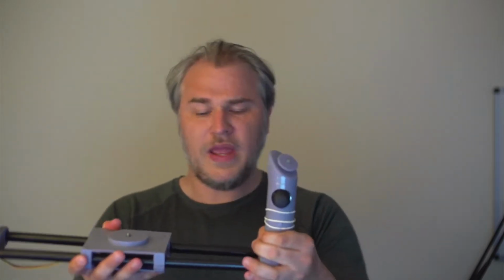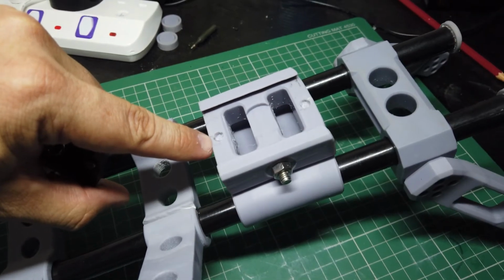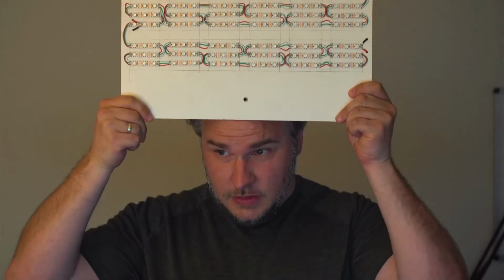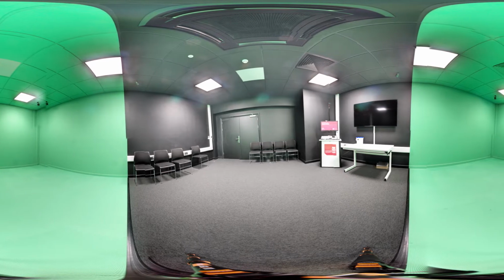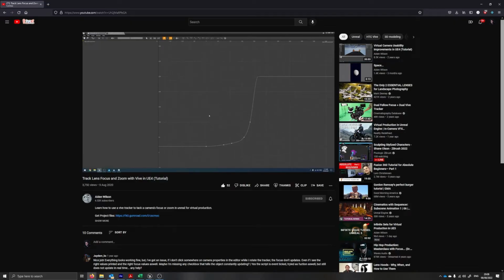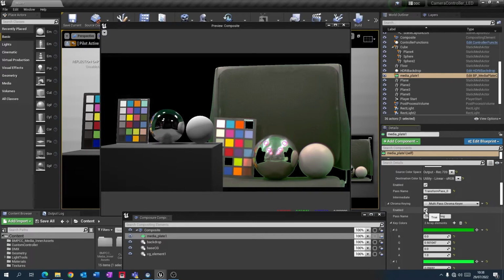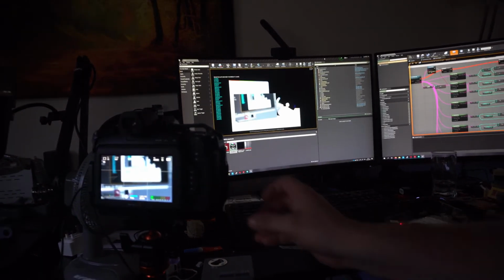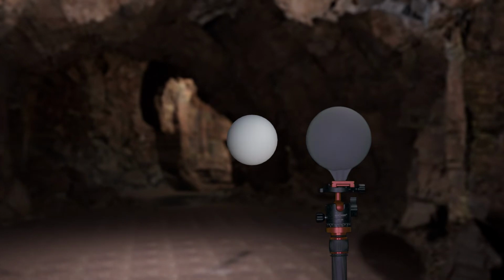Negotiated Masters Final Project - Virtual Production Indie System (August 2022)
This video presents the outcomes of the Masters by Negotiated Study at Staffordshire University. Focusing on Virtual Production hardware and technologies, the video explains how a custom camera control rig is designed and manufactured, LED panels are designed and manufactured, calibrated and tested to evaluate if the use of low cost electronics and microcontrollers can increase accessibility of VP technology.

The video is broken into three main areas - Engineering and manufacturing, calibration, and testing. Thanks go towards Jake Water and Aiden Wilson , two indie level VFX artists working within this space. Without their innovations, this project would not exist.

0:00 - Introduction
4:55 - Manufacturing - Camera Rig
15:27 - Manufacturing - LED Panel
20:37 - Calibration - Lens and Colour
32:10 - Footage Alignment and Camera Sync
37:54 - LED Panel Testing
43:38 - Conclusions